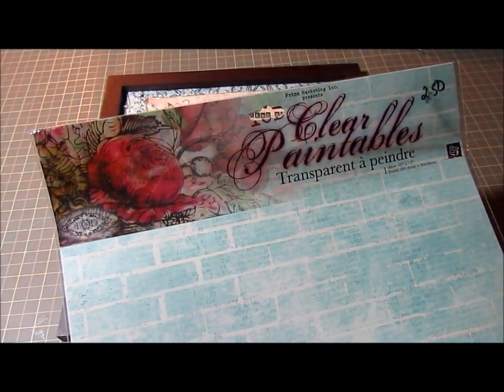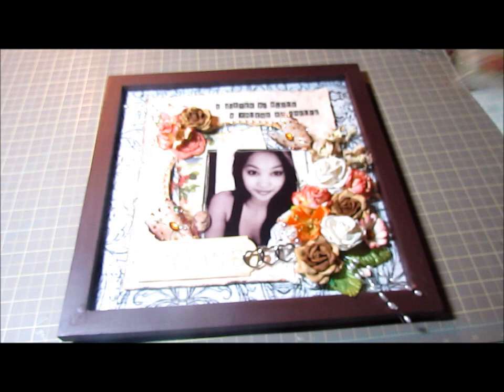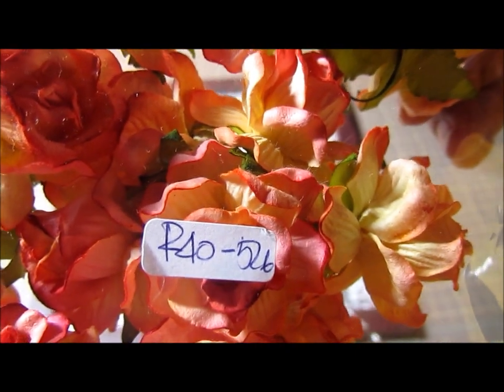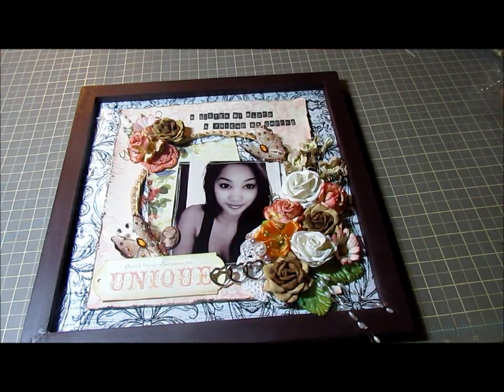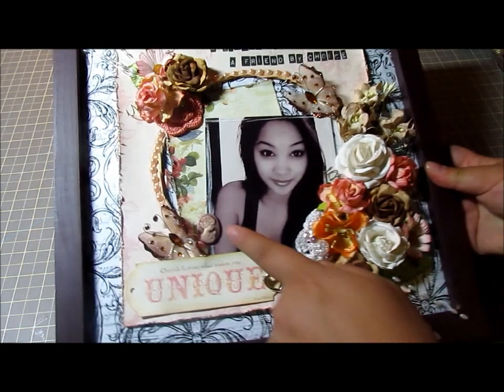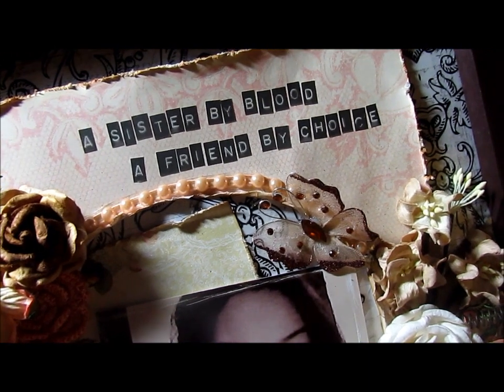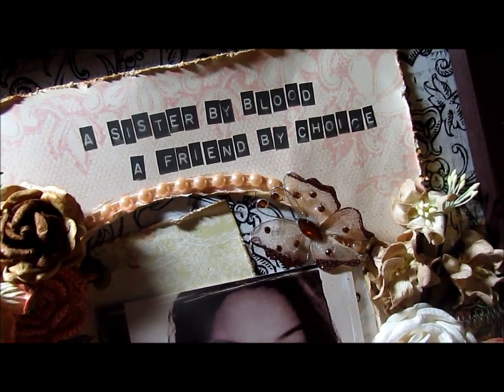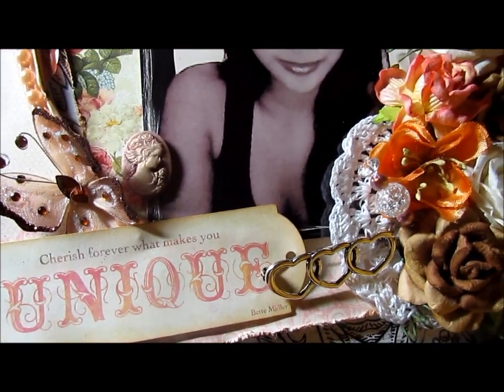I Am Roses "Sister Layout"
Hey Everyone!! I created this layout using a whole bunch of Iam Roses products..I looove how it turned out..I hope you guys enjoyed the video and let me know if you'd like to see more like this!